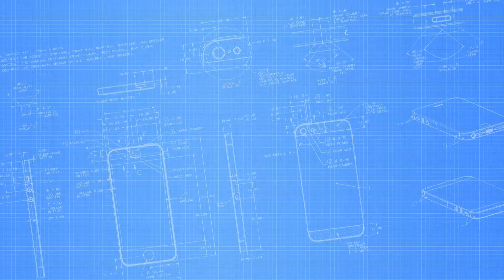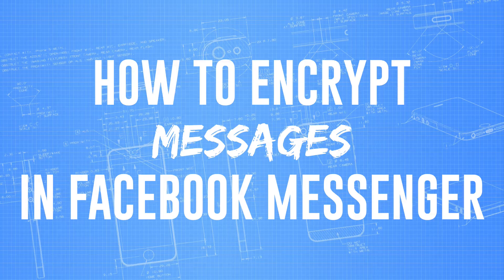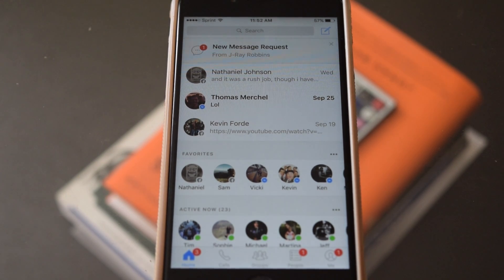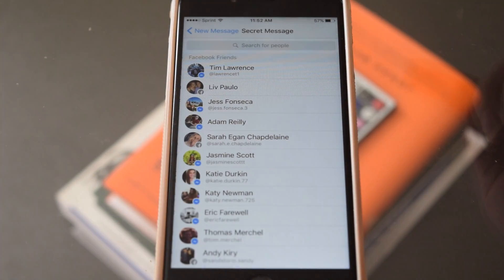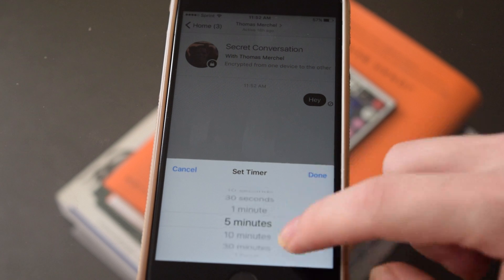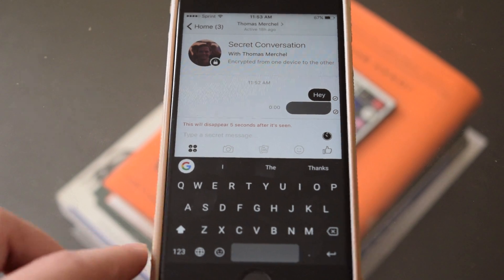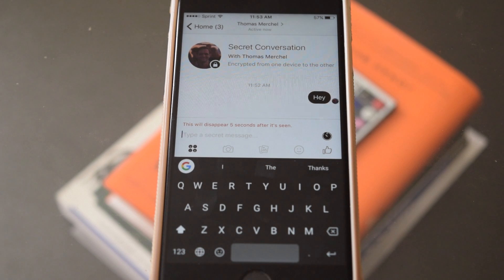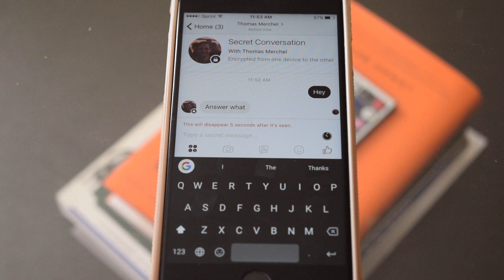Send Encrypted Messages in Facebook Messenger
This video will teach Facebook Messenger users how to send encrypted messages through Facebook's new Secret Conversation feature. This ensures end-to-end encryption between messages sent from user to user.